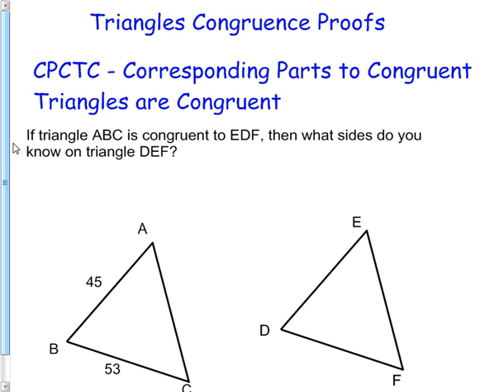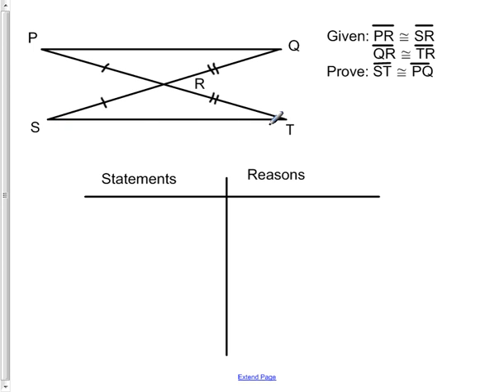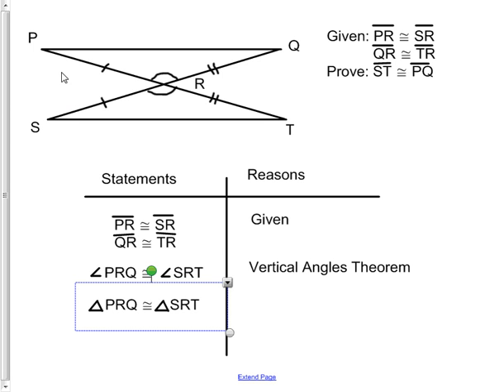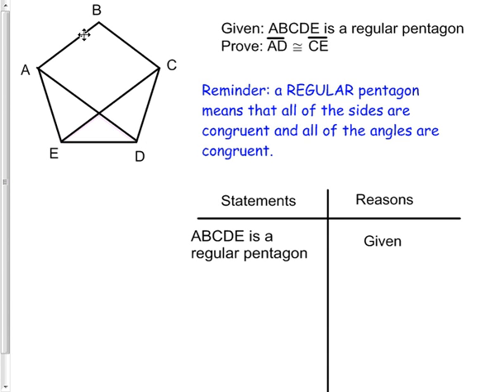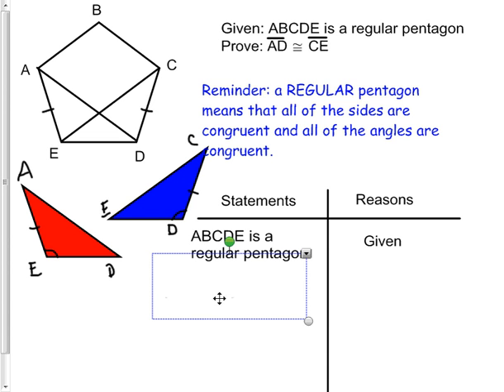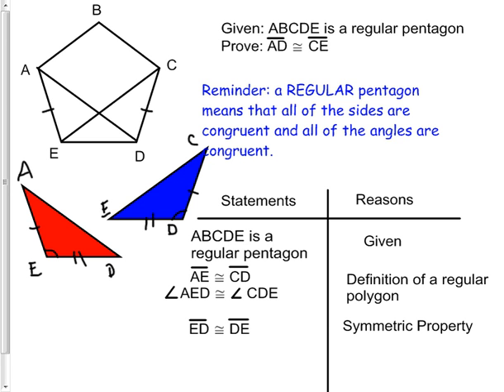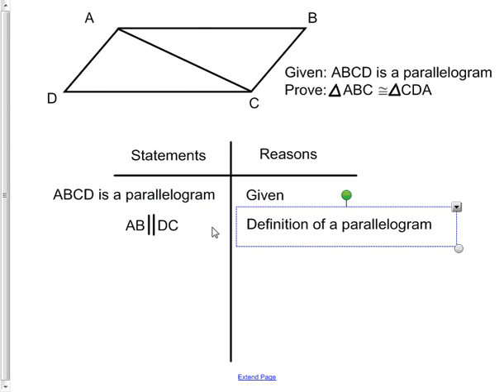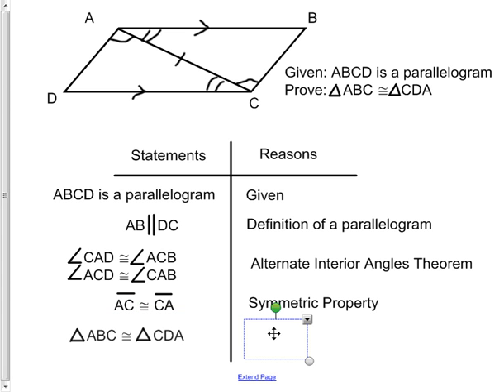Triangle Congruence Proofs (4.4)